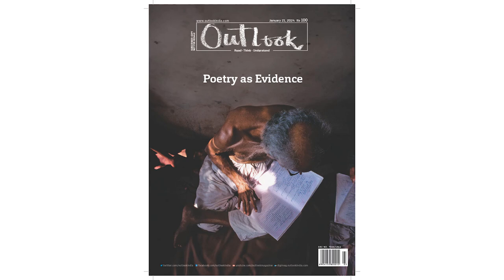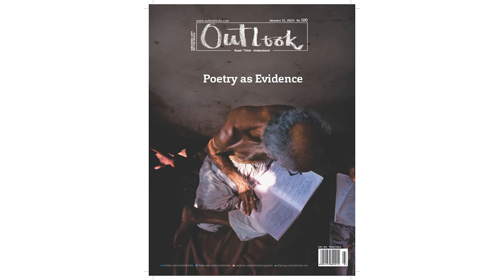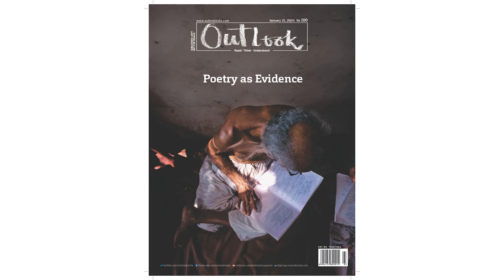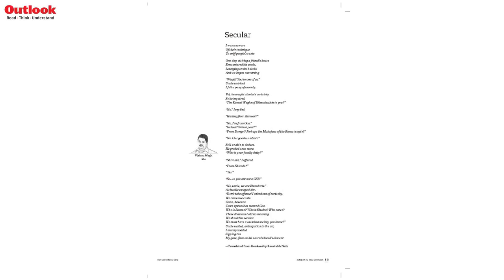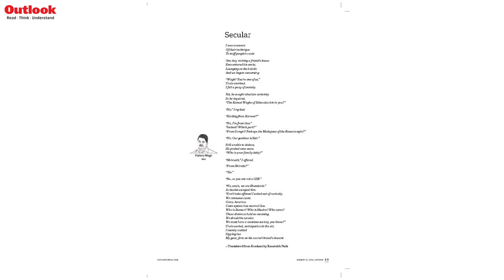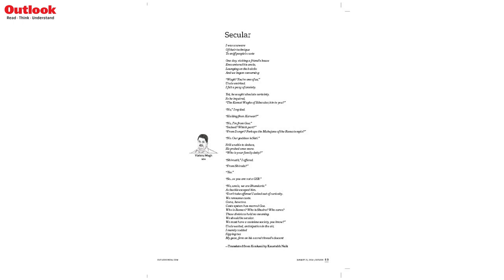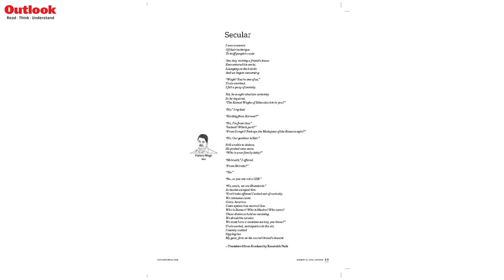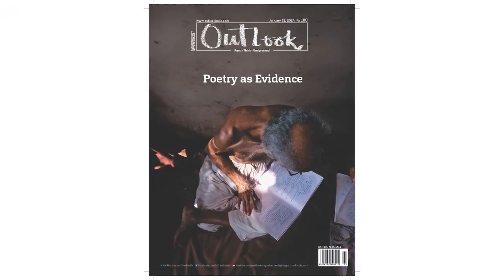OutlookMagazine | Poem: 'Secular' By Vishnu Wagh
Through 100 pages of 'Poetry as Evidence', Outlook presents a selection of poems and verses that have moved us, and we feel these serve as evidence of our bleak times and lives.